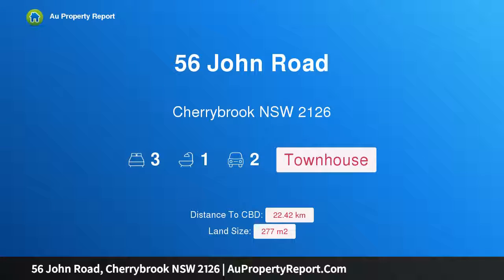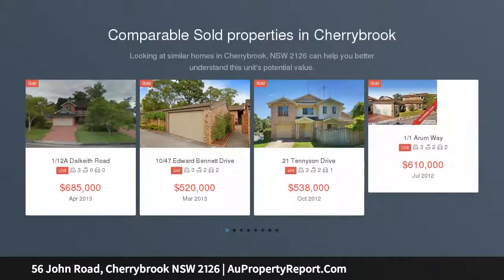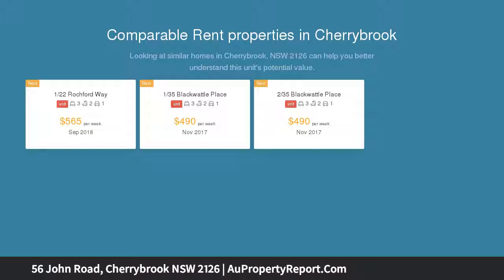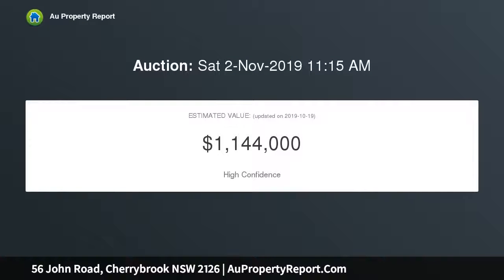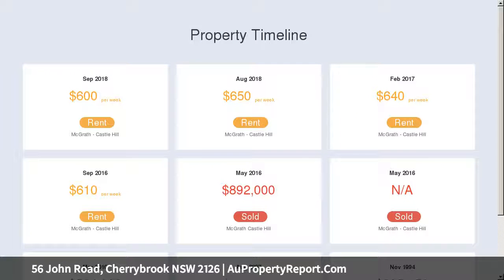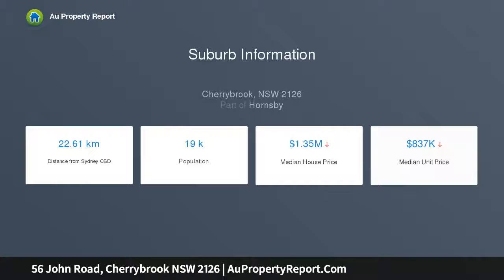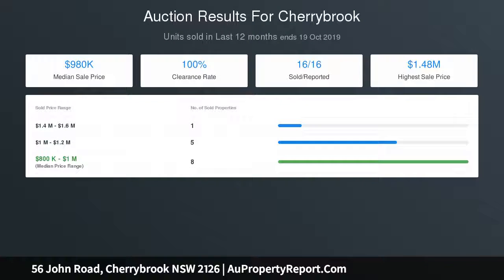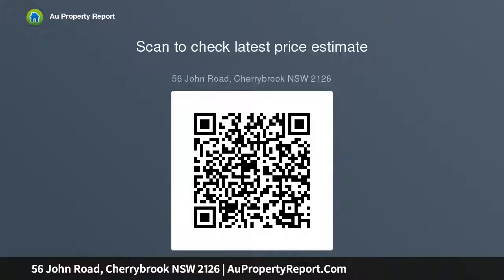56 John Road, Cherrybrook NSW 2126 | AuPropertyReport.Com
56 John Road, Cherrybrook NSW 2126
Property Type: townhouse
Bedrooms: 3
Bathrooms: 3
Car Space: 2
Light filled Torrens title townhouse a walk to Metro